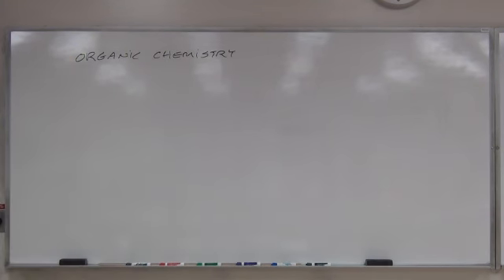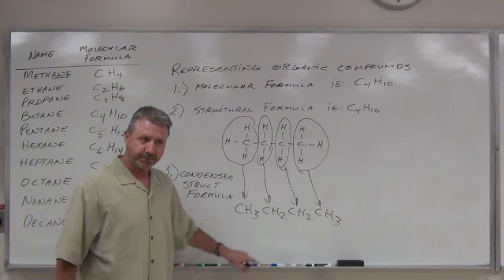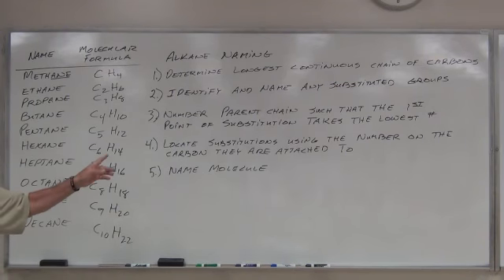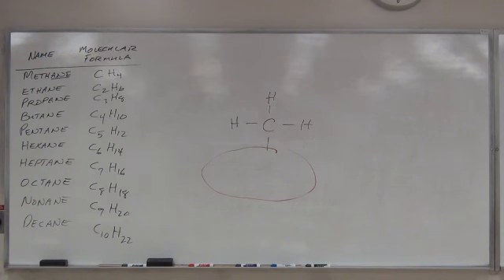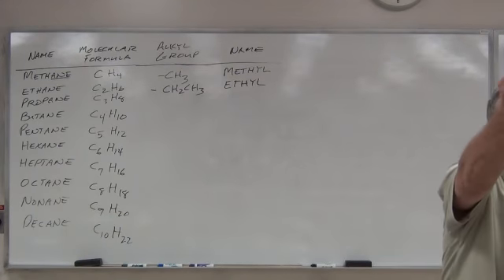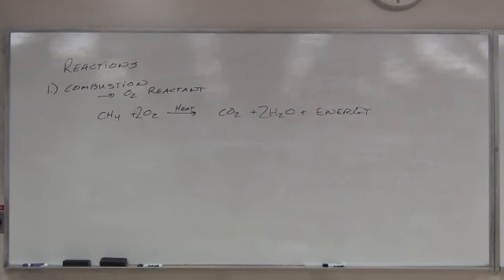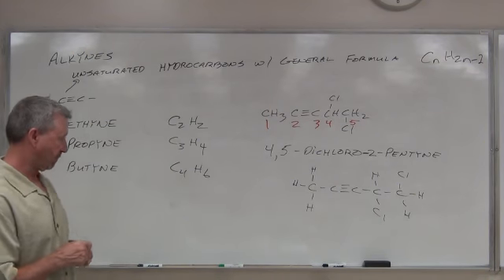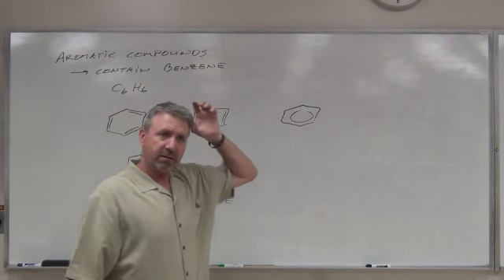CHEM 100 - Lecture 7 - FULL